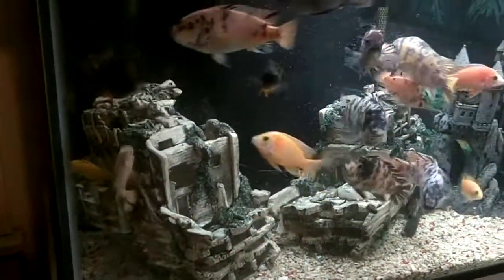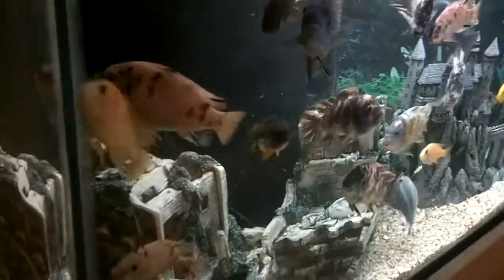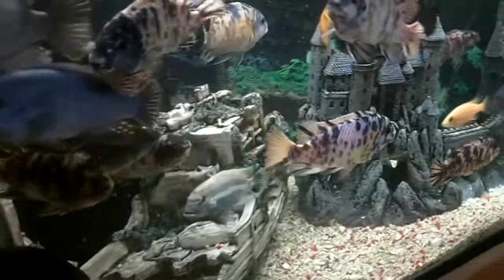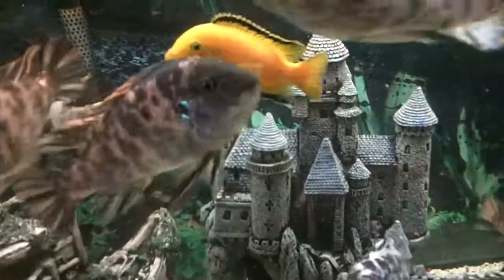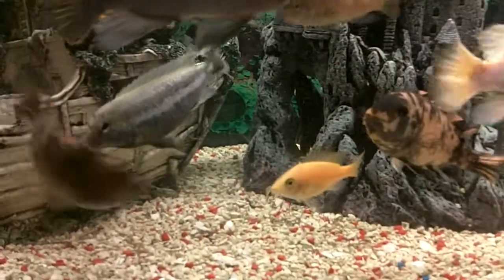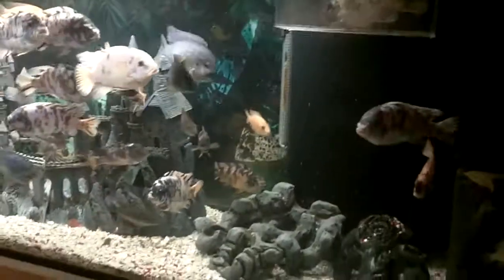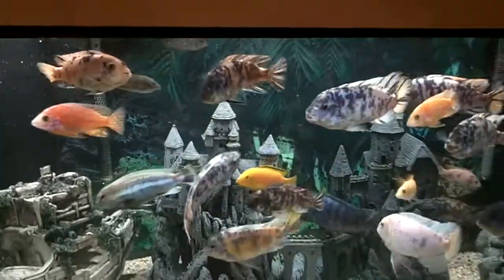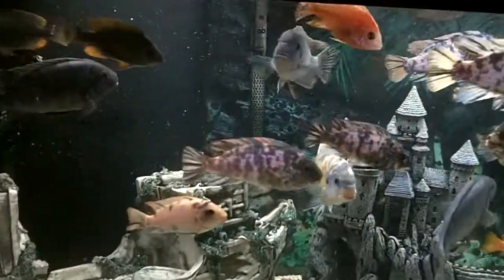African Cichlids - 125 gallons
My 125 gallon african cichlid tank. All fish are from Lake Malawi with a few large plecos.